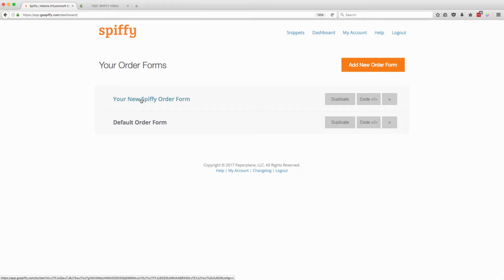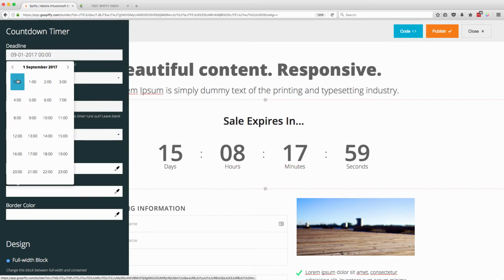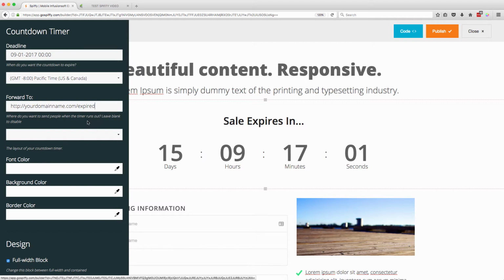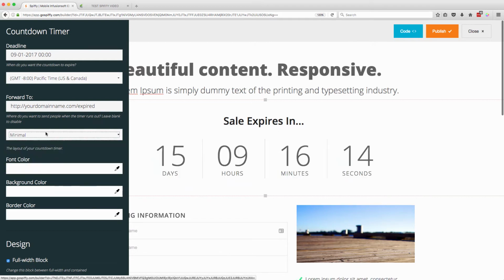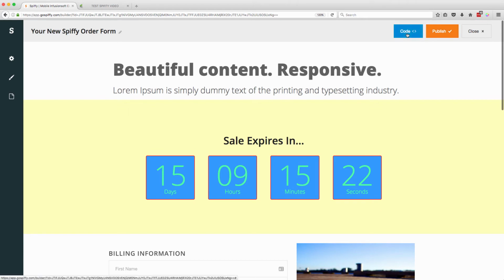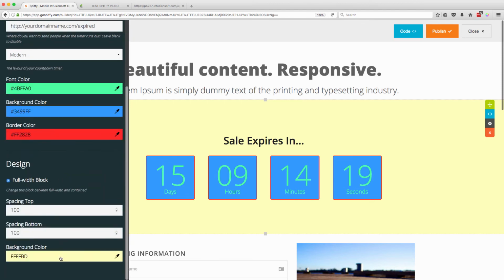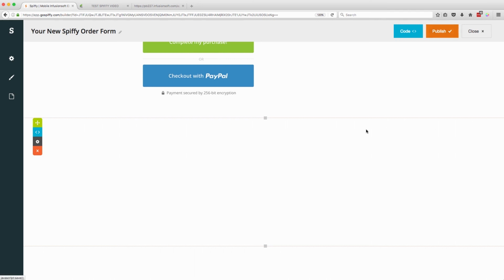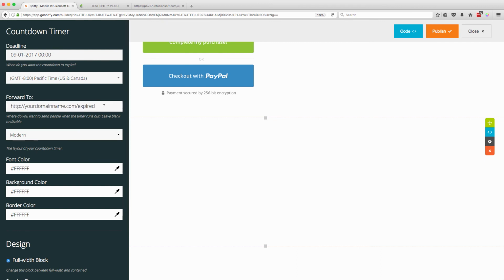Infusionsoft Order Form: Add Countdown Timer & Automatically Expire Your Order Form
Want to add a count down timer to an Infusionsoft order form?
Here's a video tutorial on how you can use Spiffy to add a countdown timer and automatically expire your order form page.

Set your deadline, set your redirect URL, and when the countdown hits all 0's your order form will redirect people to the redirect URL you set.

Infusionsoft conversion optimized, and mobile optimized order forms.